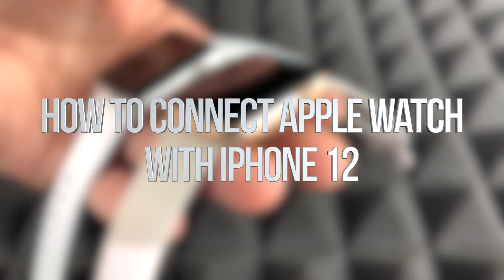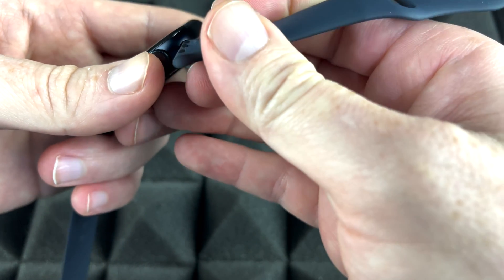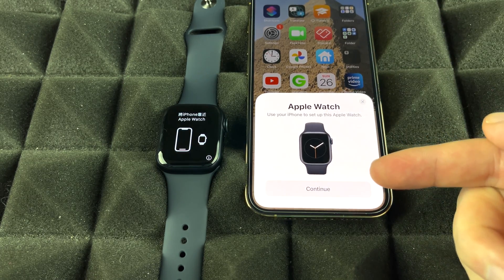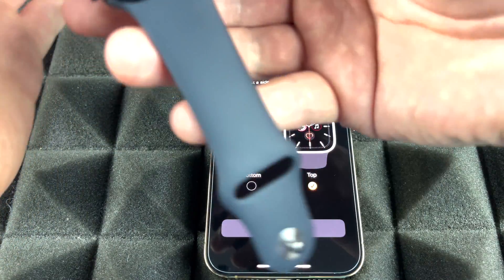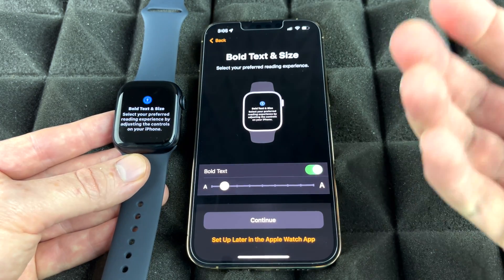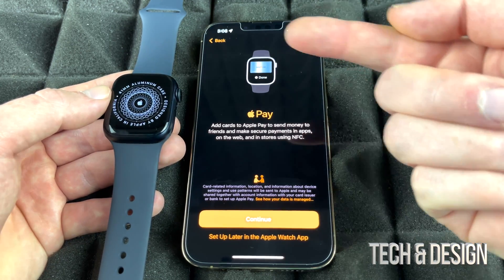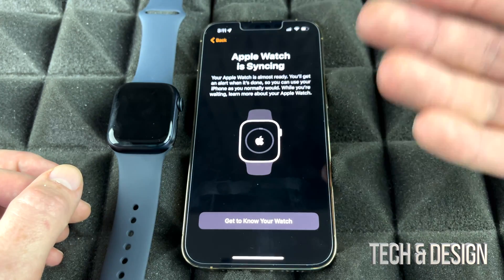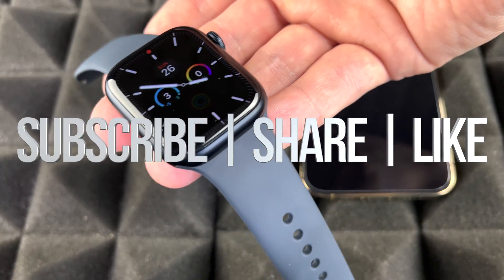How to Connect Apple Watch with iPhone 12, iPhone 12 mini, iPhone 12 Pro, iPhone 12 Pro Max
Apple Watch Set Up Manual Guide